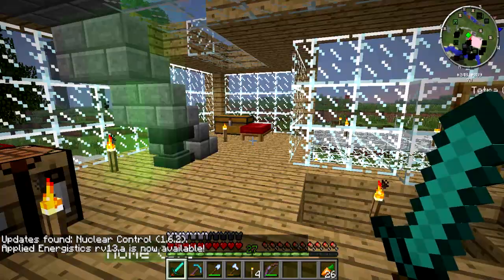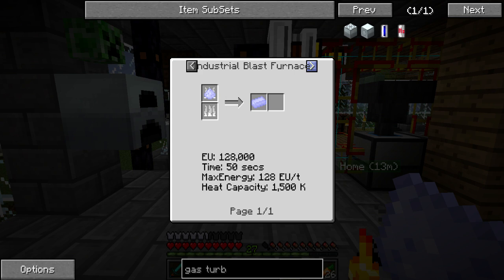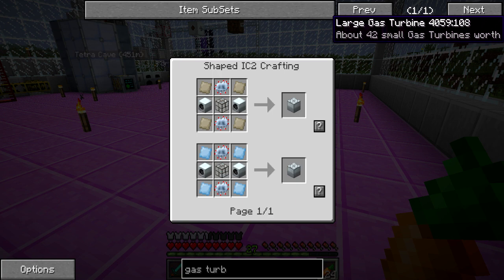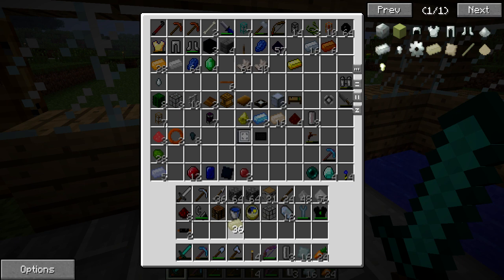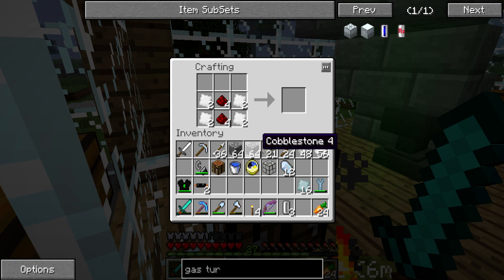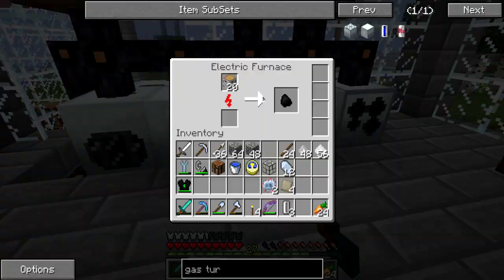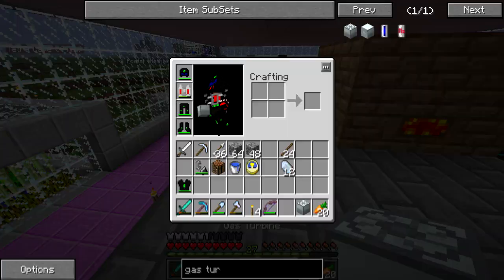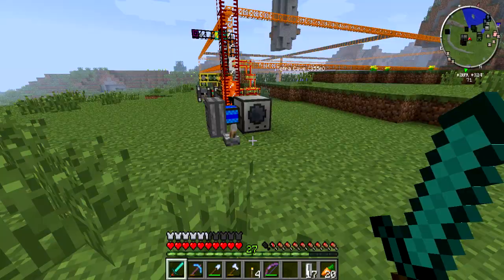Muleskull Plays FTB Unhinged Ep. 114 - Building The Gas Turbine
Let's Play FTB Unhinged Episode 114! Another machine to make power from hydrogen left over from bauxite! Rise above the other asses and become a Mule today! It's Free!